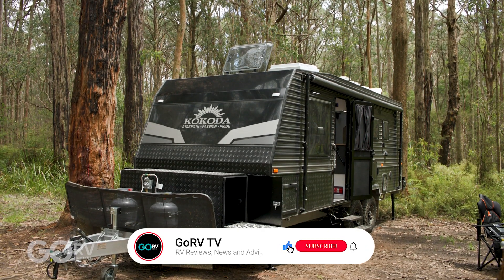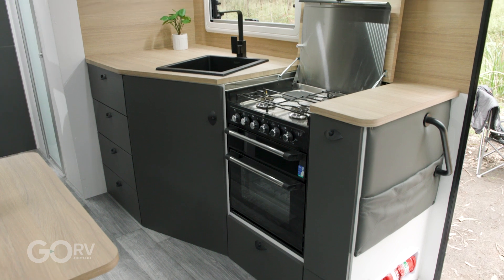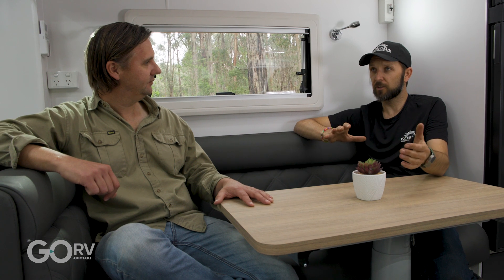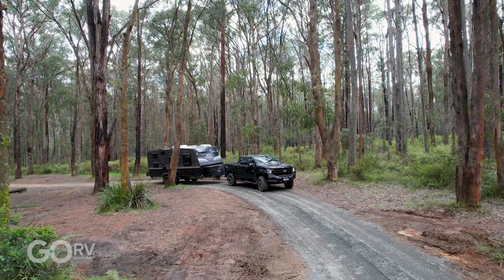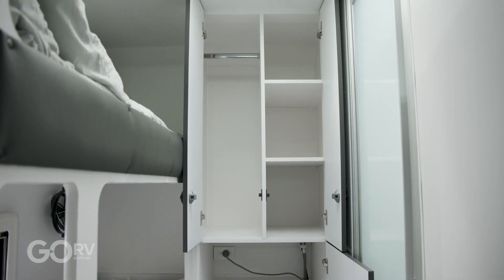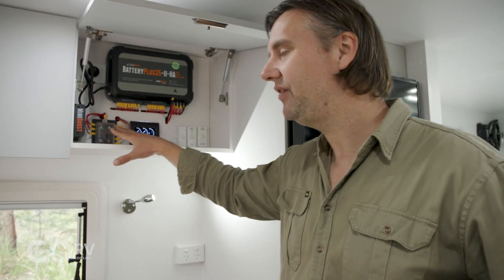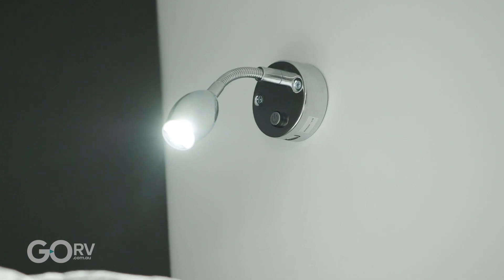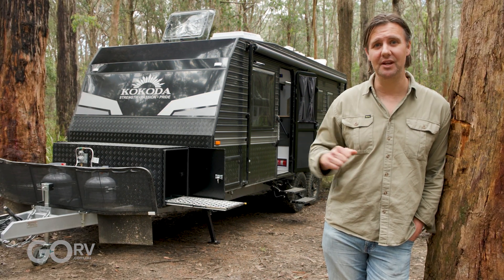KOKODA CARAVANS FORCE 7! Offroader with bunks and bathroom!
Kokoda Caravans has a vast range of rigs in its line-up, from the 17ft 2in single-axle Cobber 2 to the Force 8, Kokoda’s top-end off-road family van.
We recently spent some time with the Force 7, another of Kokoda’s family vans. However, while the Force 8 is 22ft 6in in body length, the Force 7 measures in at 21ft and has a more traditional layout. With its longer body length, the Force 8 features the kids’ room and ensuite in the front of the van, but the Force 7 has these rooms in the back. It’s horses for courses, but the Force 7’s layout feels particularly well balanced. Let’s step inside…

Price at time of review: $102,990 (excluding options).